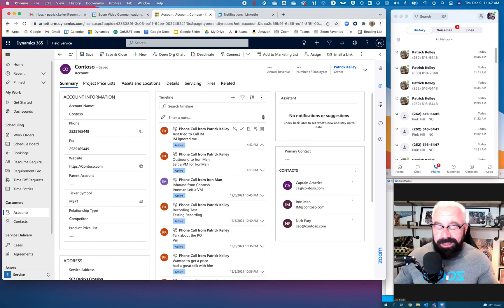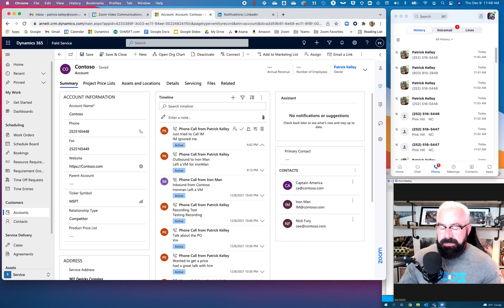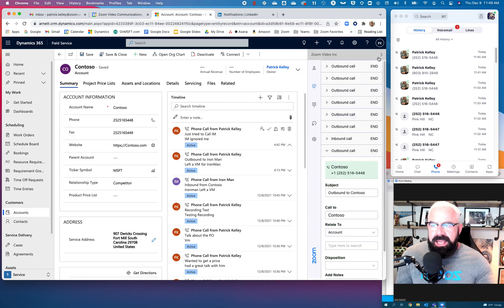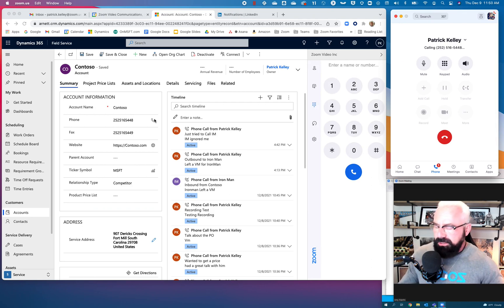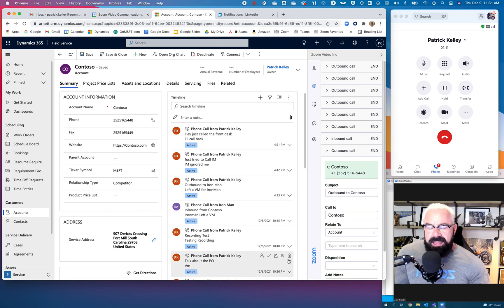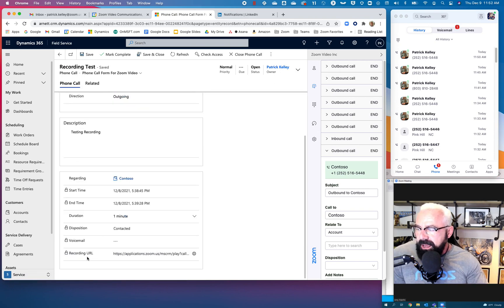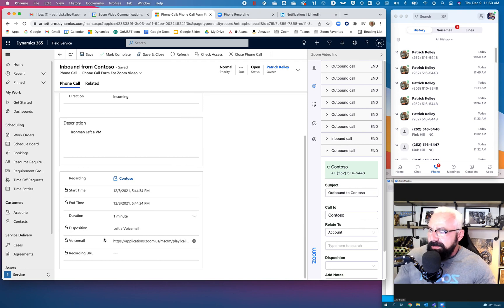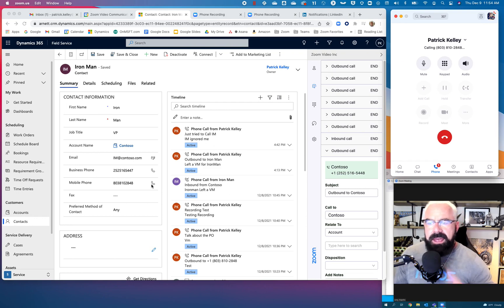Zoom Phone has Dynamics 365 Integration?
Dynamics is a powerful CRM application.  Zoom Phone is the most powerful UCaS tool.  What happens when you bring them together!